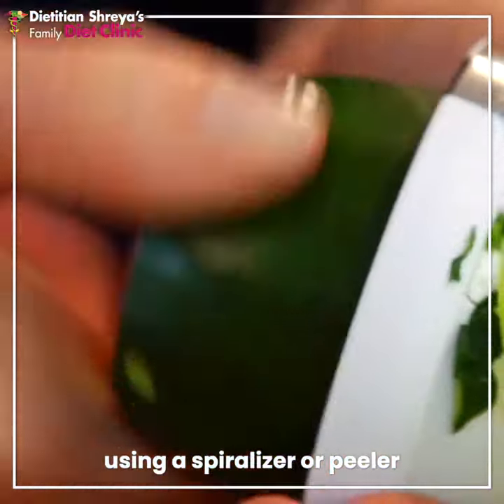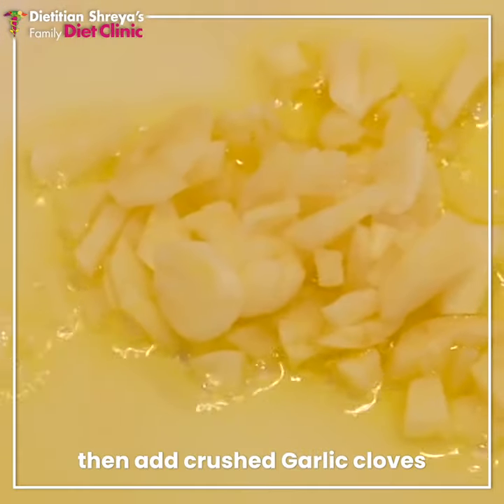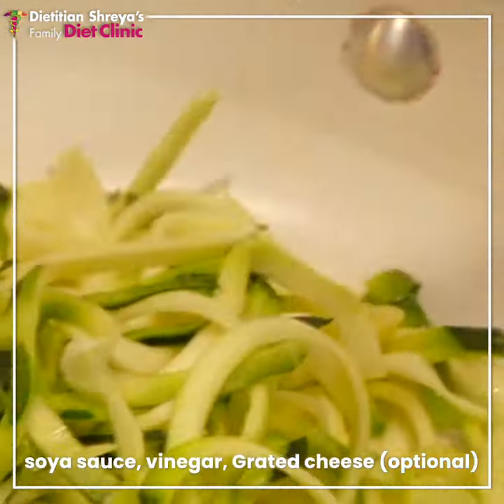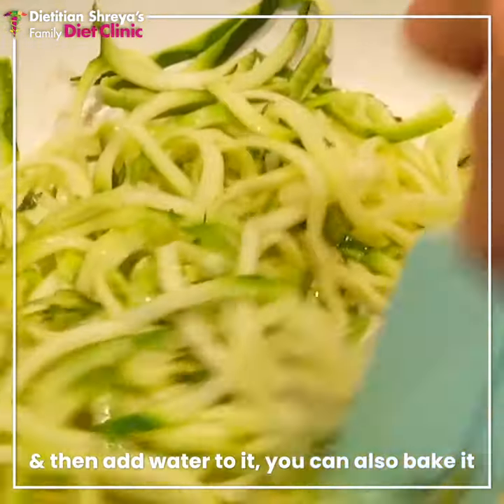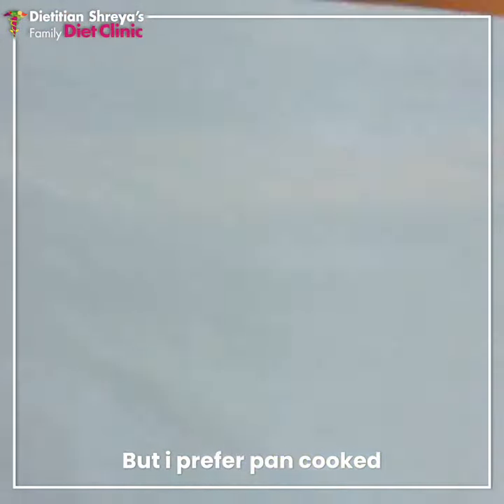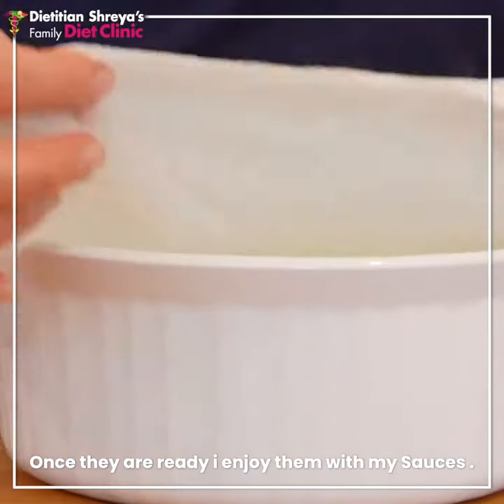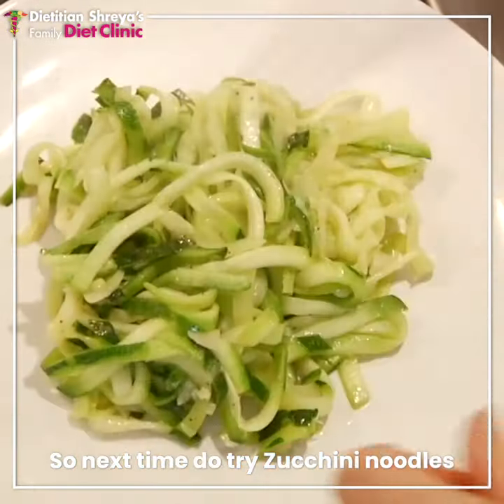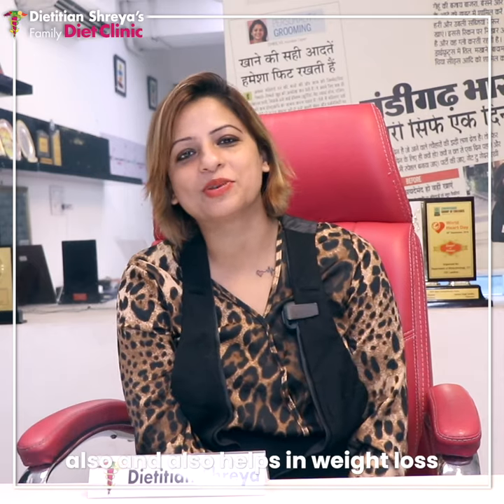Zucchini Noodles -Dietitian Shreya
Psychological Eating is very important.😋
So today we will make Noodles🍝 with Zuchini.                                                                 Cut the zuchini in spiral shape.
Take a pan, put little amount of olive oil🫒.                                                     Add some crushed garlic🧄.                                                                                                                                   Next add zuchini noodles and little salt🧂, pepper, soy sauce, vinegar and some grated chesse as per your choice. Add some water and cook.
 It can also be baked.                                                                                   Enjoy it with sauces. It is a healthy option and also satisfy your cravings.

About Me:
To eat is a necessity, but to eat intelligently is an art.” & I am that artist”. Always running with the novel ideas in her mind, Sherya gives the best possible way to heal patients with all-natural powers. Starting from Chandigarh, she has made a significant mark for this social cause of treating people with natural remedies and extended her duties to Ludhiana, Jalandhar and Mohali now. According to her family has always been a support backing her at every level starting from Post Graduation in Nutrition & Dietetics thereafter completing internship from PGIMER Hospital Chandigarh and finally a renowned dietician. With an all-time positive attitude around, the former Clinical Nutritionist for Fortis, boasts about her health and diet articles in Hindustan Times, The Times of India, Indian Express and magazines like India today, Femina and Cosmopolitan too.